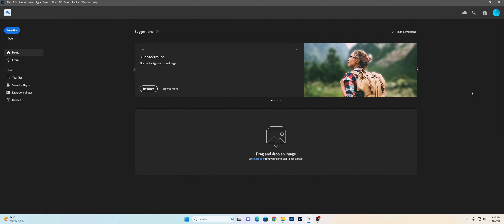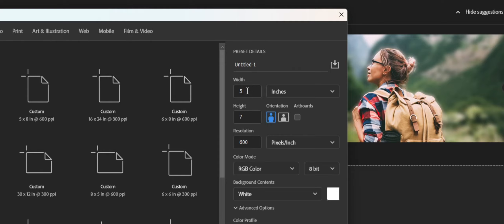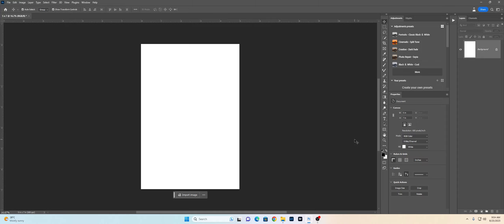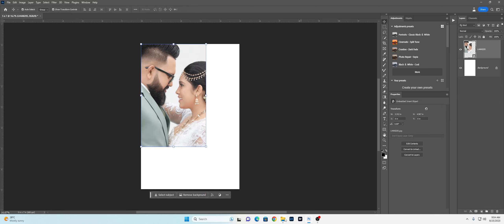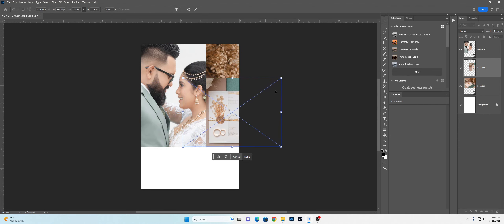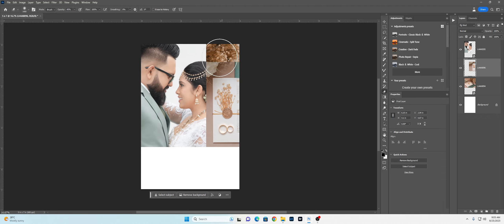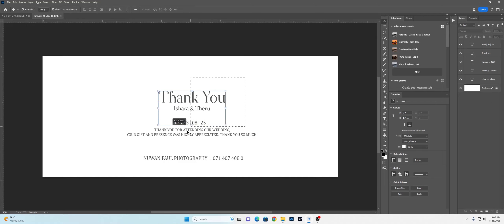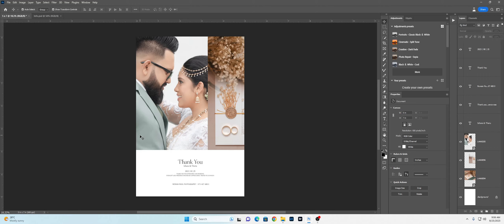Thanks card design ( Sinhala )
Thanking card design